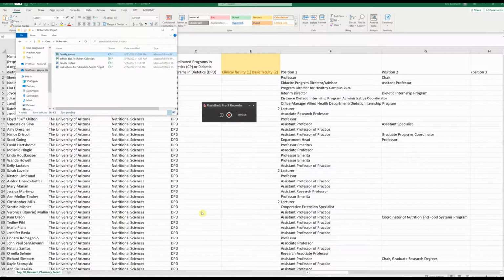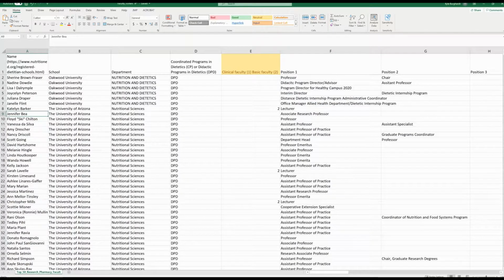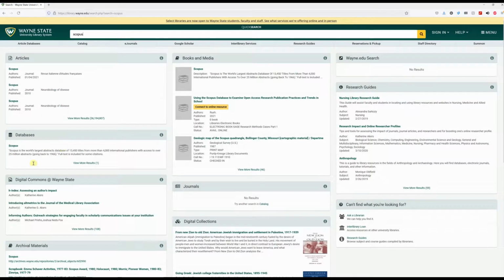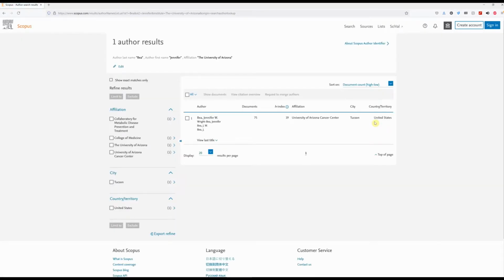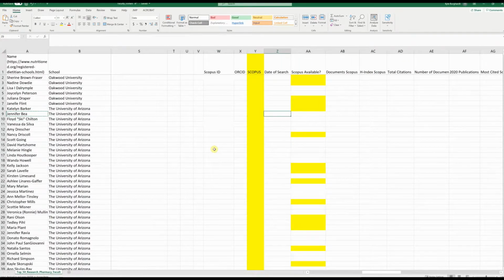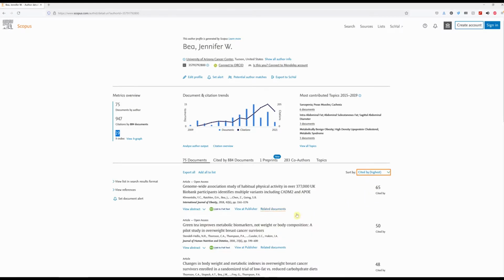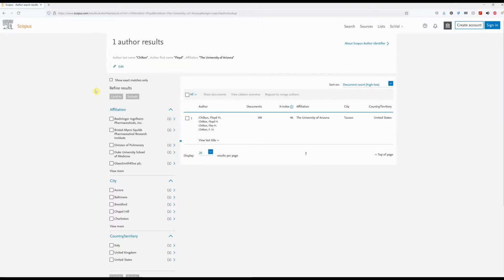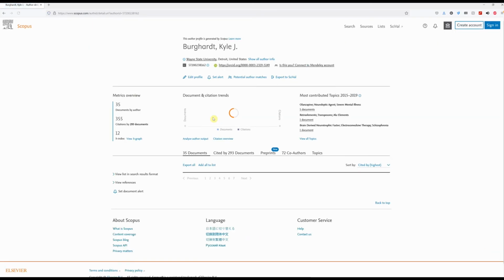How to search scopus for bibliometric data project